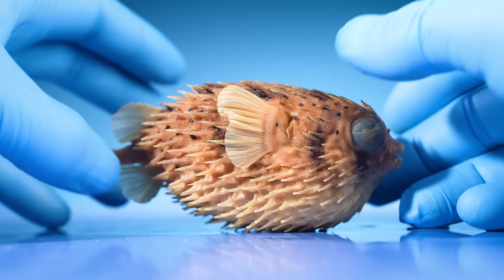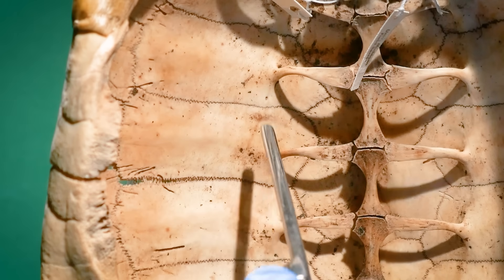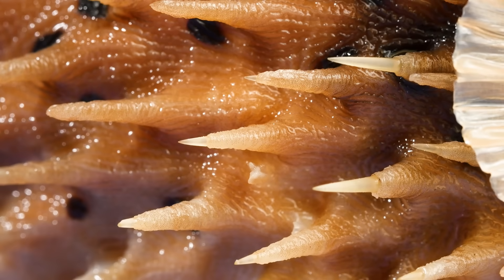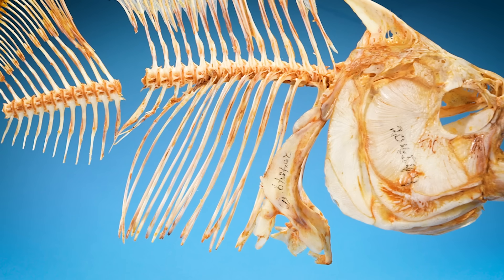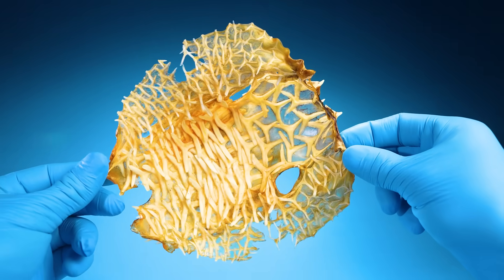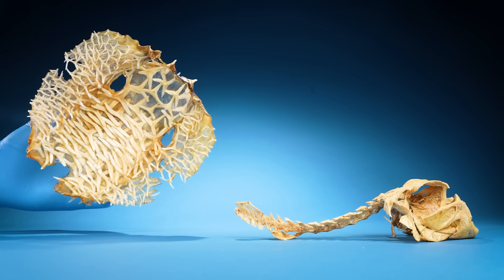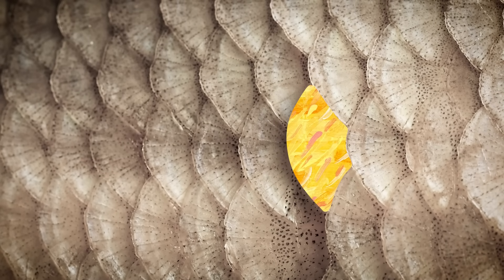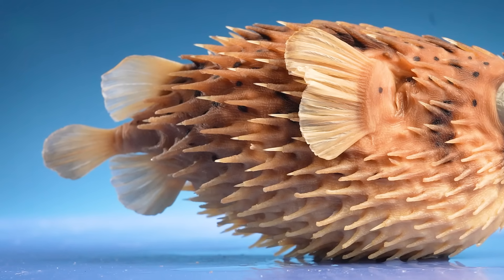What's Inside a Pufferfish?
What's inside a pufferfish? And what are pufferfish spines? What are blowfish spines? Are they bones? Or something else? In this video, we find out the answer by looking at a pufferfish skeleton, and comparing it to other fish like a piranha, and a silver bream. This video answers the questions:

What are pufferfish spines?
What are blowfish spines?
What's inside a blowfish?
Are pufferfish spines bones?
Are blowfish spines bones?
How hard are pufferfish spines?